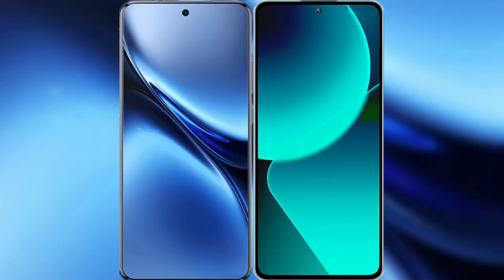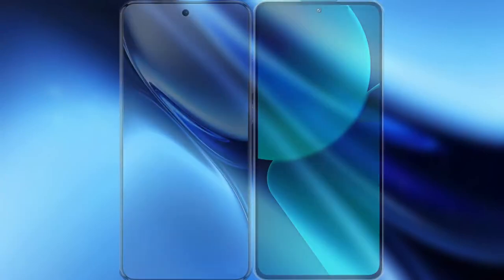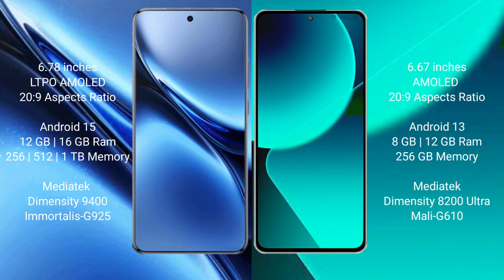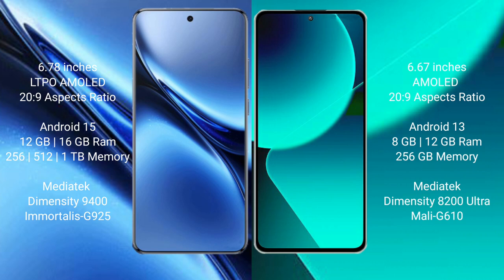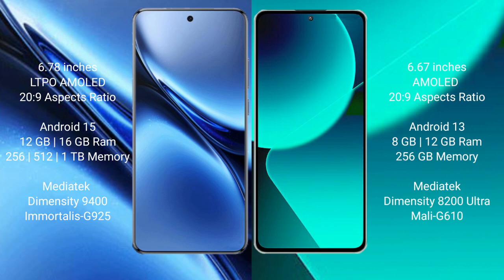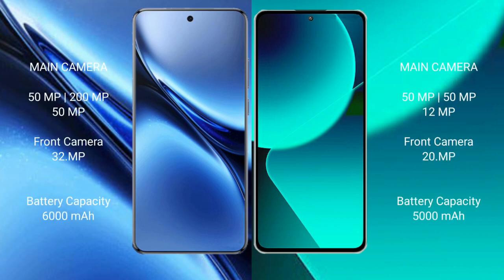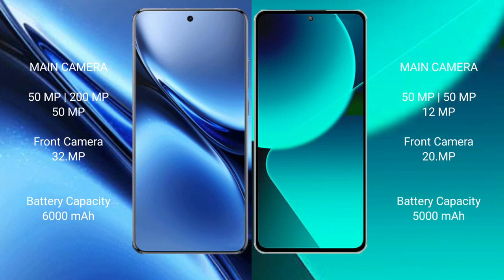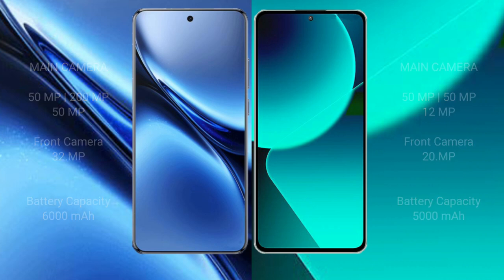Vivo X200 Pro vs Xiaomi 13T Review